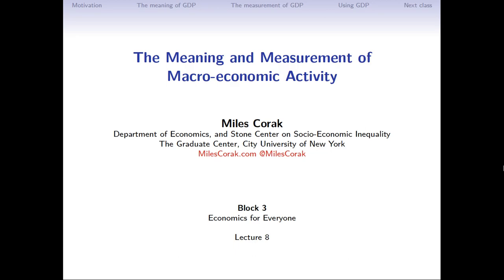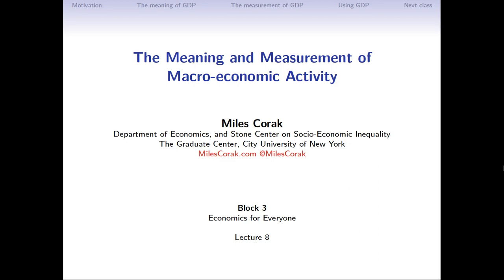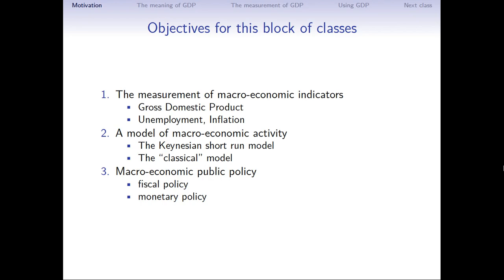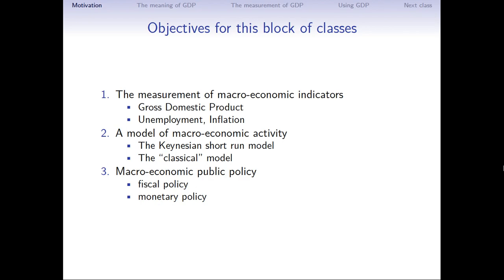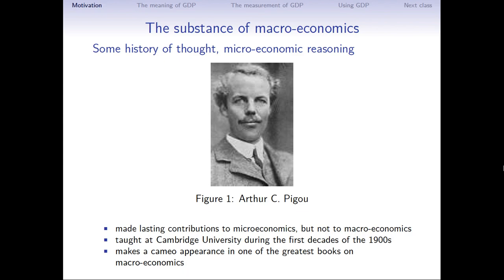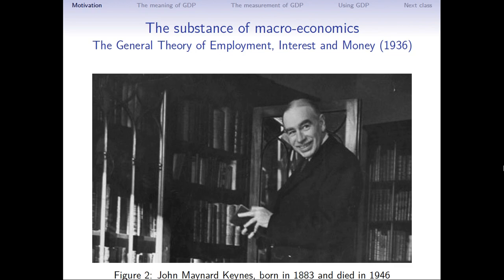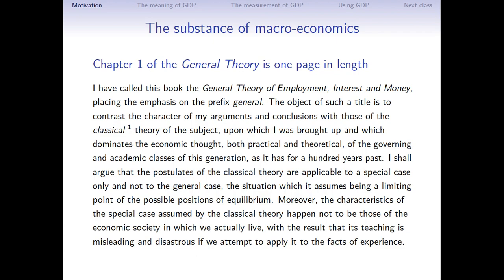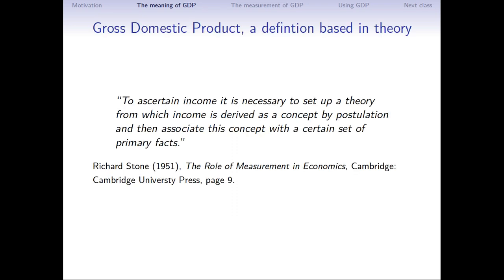Corak Economics For Everyone Lecture 8 Meaning Measurement Macro economic Activity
This is Lecture 8 of a course I teach at the Graduate Center, City University of New York. The lecture is called "The Meaning and Measurement of Macro-economic Activity."

It is the first in a block of lectures dealing with macroeconomics, and offers a definition of Gross Domestic Product, a review of the ways in which it is measured, and some issues that we should be aware of in using it.

This narrated presentation was made for a class held in April 2020.